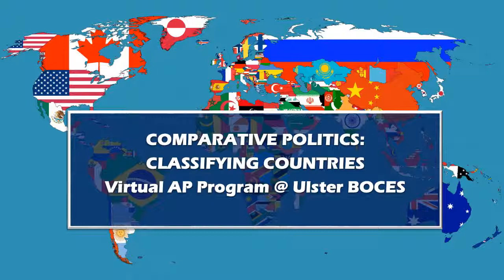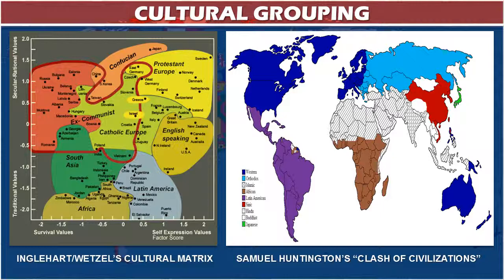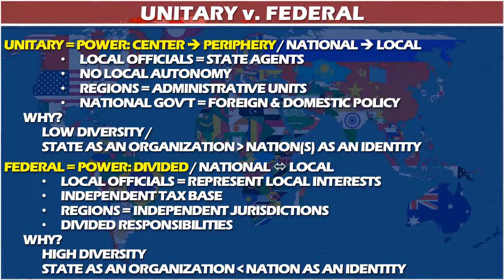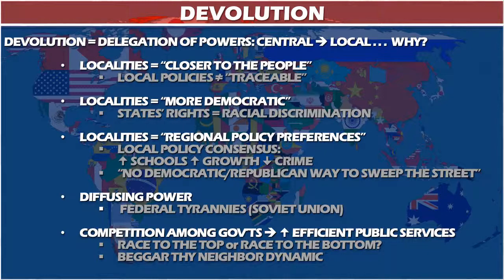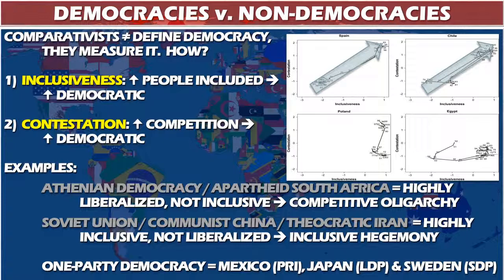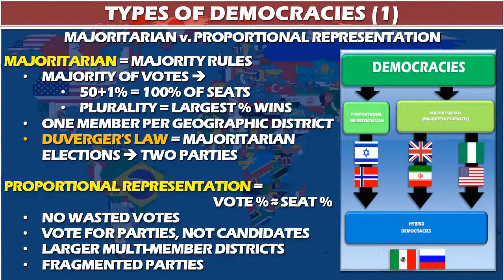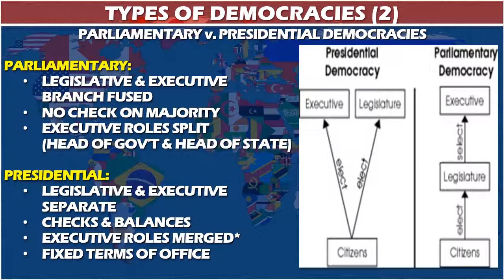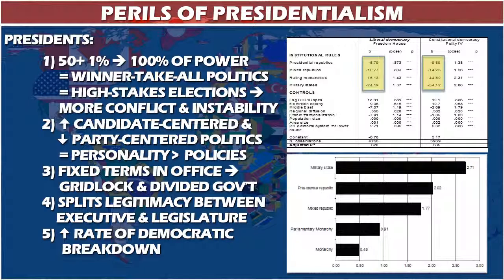CLASSIFYING COUNTRIES -- Comparative Politics 1.4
Introduction to Comparative Politics
Democracies & Non-Democracies
Unitary v. Federal